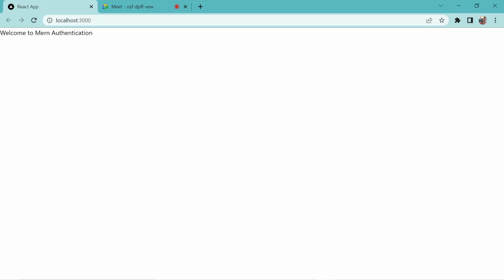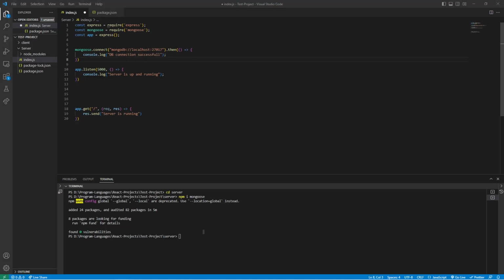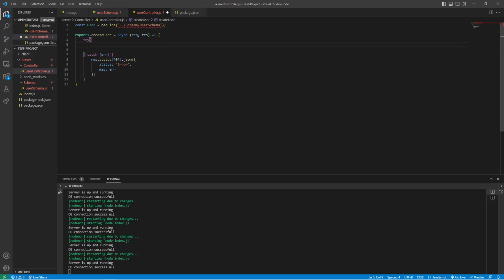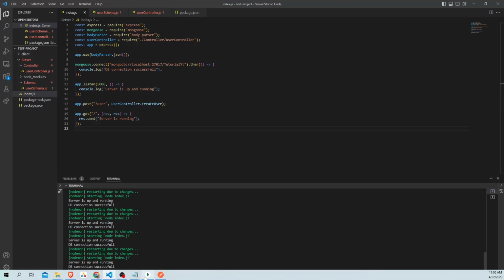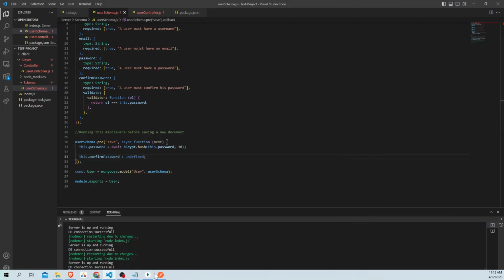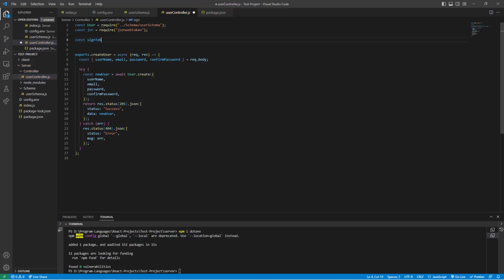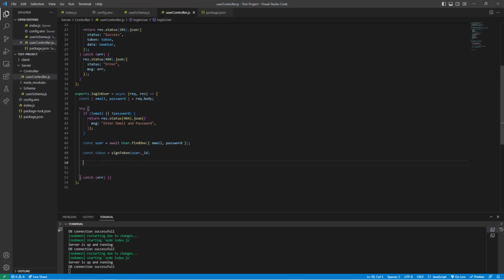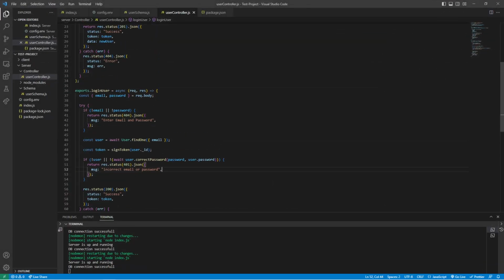MERN Stack Authentication Tutorial - Login & Register with JWT | Part 1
In this tutorial, you will learn how to implement user authentication in a MERN stack application. We will start by creating a registration form where users can sign up with their email and password. Then, we will build a login page where users can enter their credentials to authenticate themselves.

To secure our application, we will use JSON Web Tokens (JWT) to manage user sessions and protect routes that require authentication. We will also store user data in a MongoDB database using Mongoose.

By the end of this tutorial, you will have a fully functioning MERN stack application with user authentication, including registration, login, and protected routes. This tutorial is perfect for anyone who wants to add user authentication to their MERN stack project.